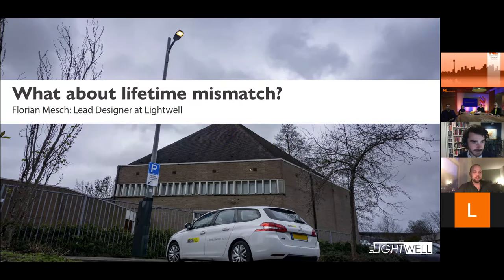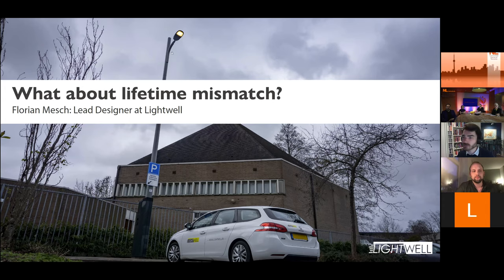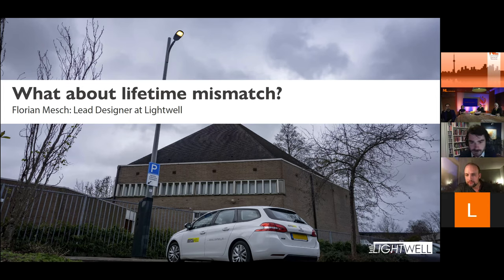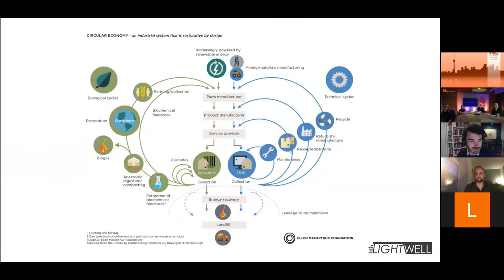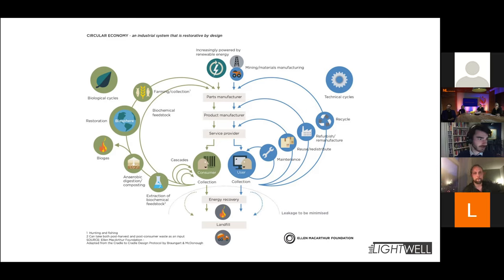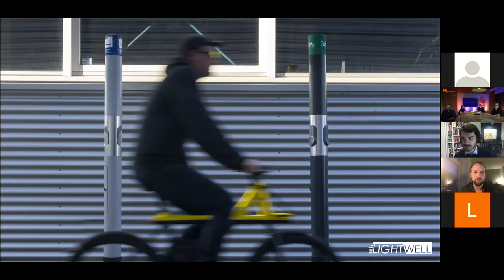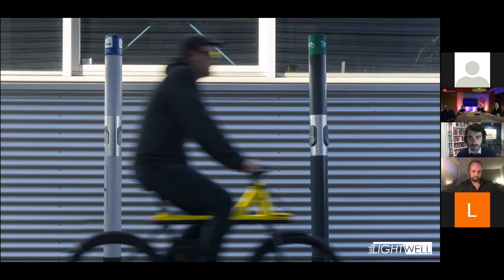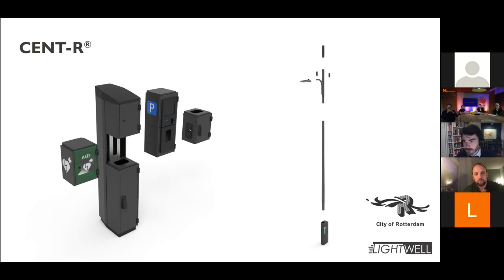DAY 2 -8 DDW2020 Circular Design Lightning Talk - Florian Mesch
Florian Mesch (Lightwell) presents the CENT-R streetlight project and the benefits of modular approach when designing the public space.